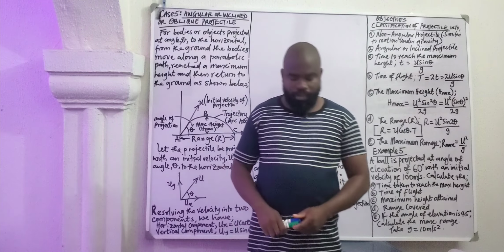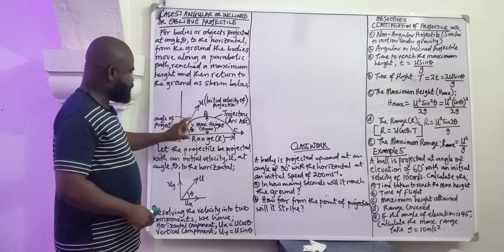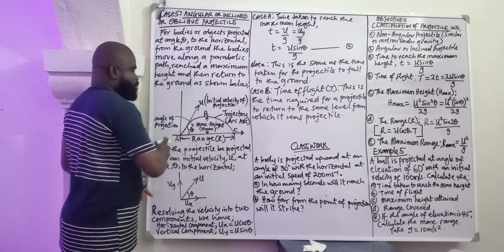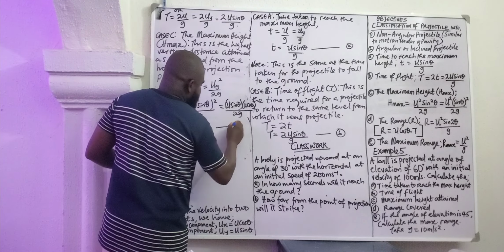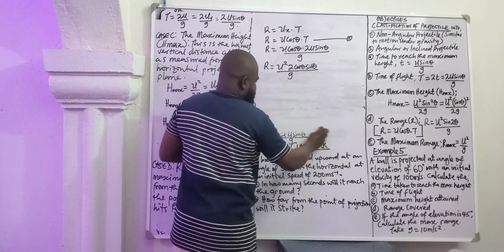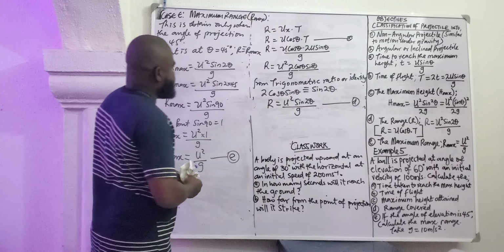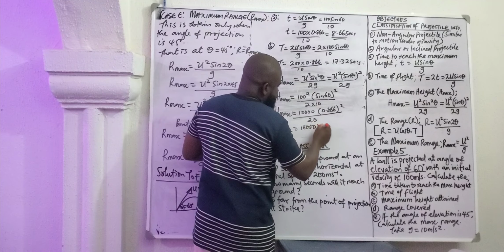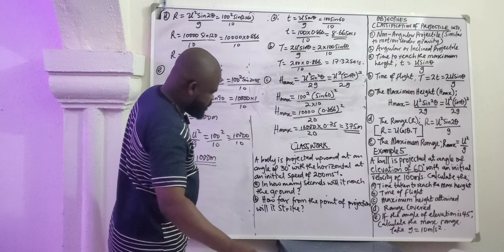Projectiles video3 is for SS2/ST2 classes